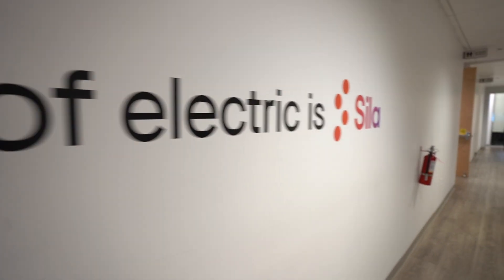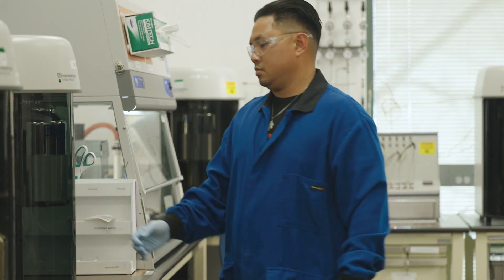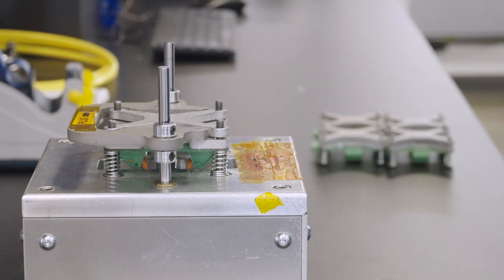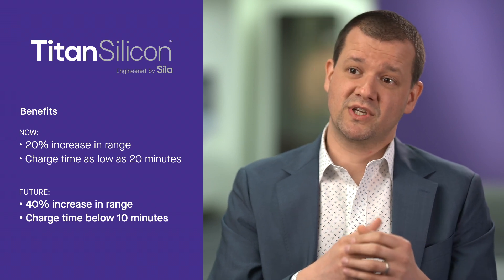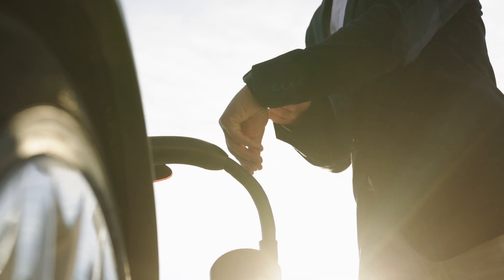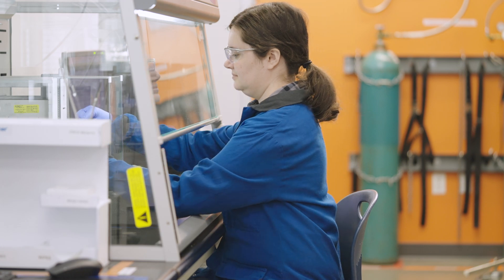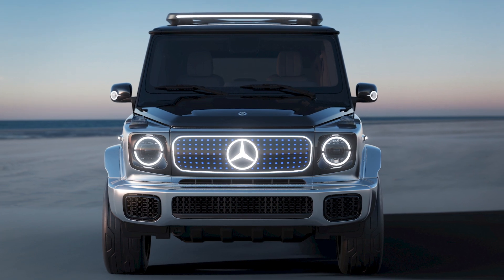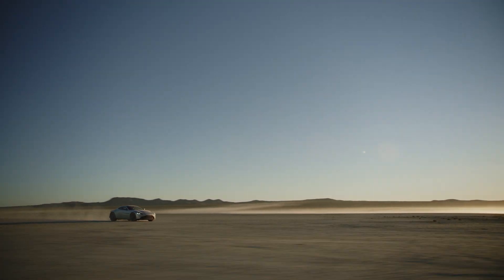Sila | Titan Silicon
Our CEO and Co-Founder, Gene Berdichevsky, highlights Sila’s journey to Titan Silicon -- our high-performance nano-composite silicon (NCS) anode engineered for mass scale. Learn how it can boost EV battery performance enabling electric vehicles to drive farther and charge faster today and into the future.